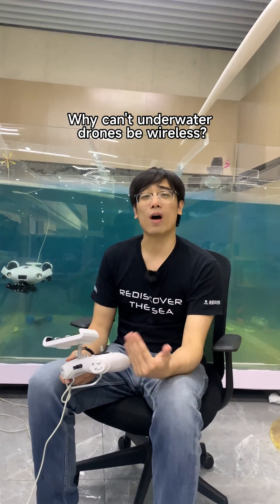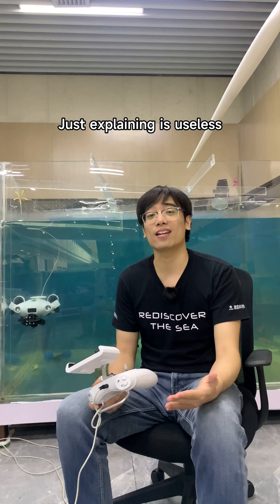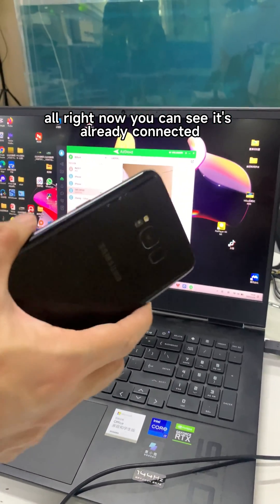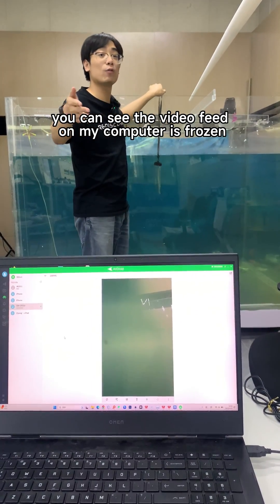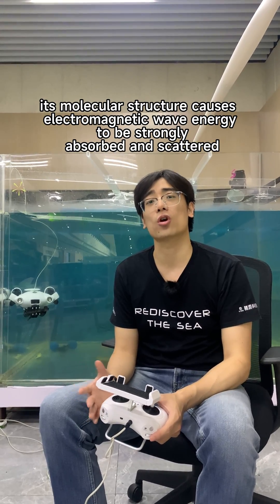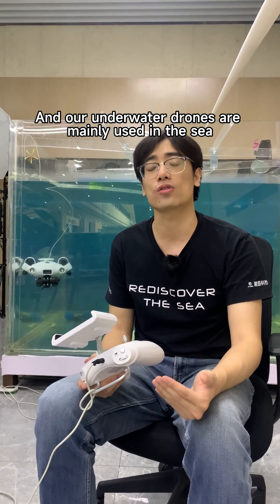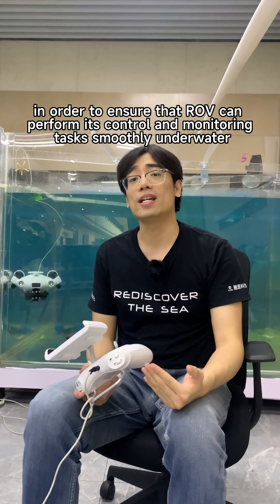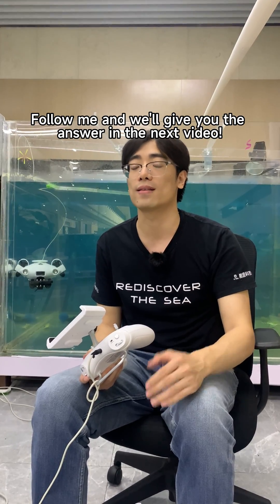Why Underwater Drones cannot be Wireless?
To learn more about the FIFISH V-EVO, please visit  ➤